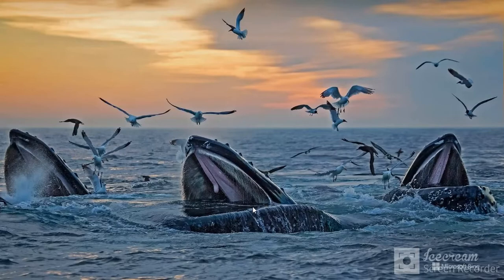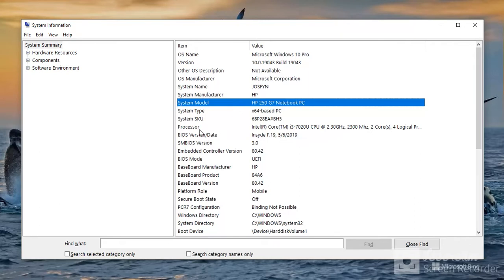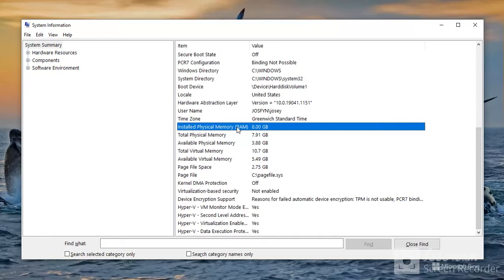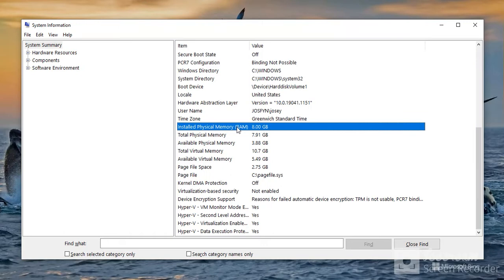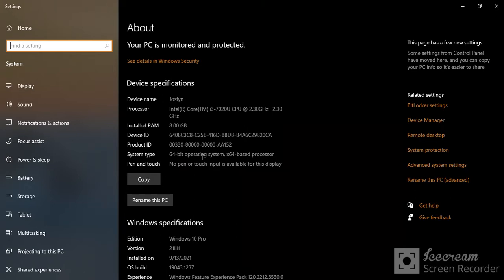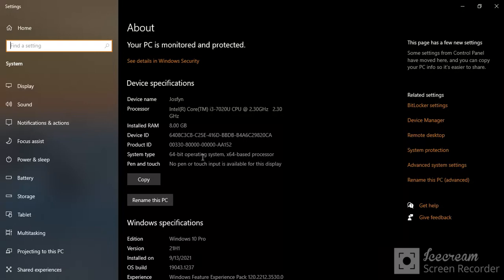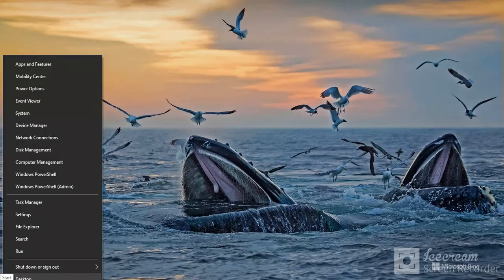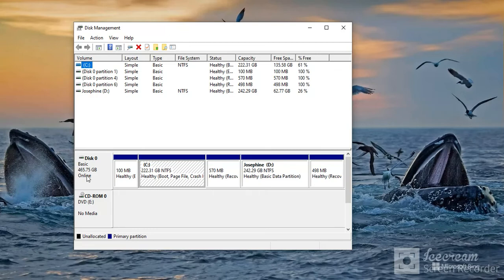Knowing Your Computer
this video is to show the basic things that every computer user should know about his or her computer just to having the bragging writes.
x86 processor runs 32 bits operating systems and there are 32 bits programs that work on this operating system.
x64 processor runs 64 bits operating systems and there are 64 bits programs that run on this operating system.
there are also programs that are backward compatible ie. they can run on both operating systems.